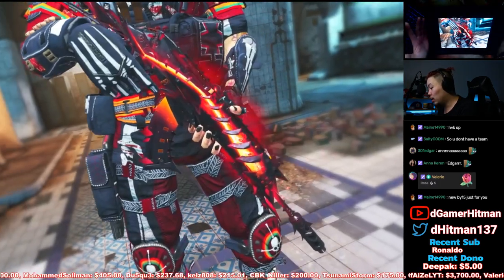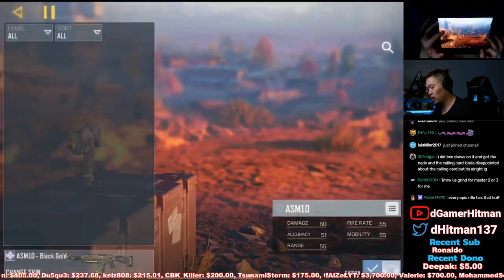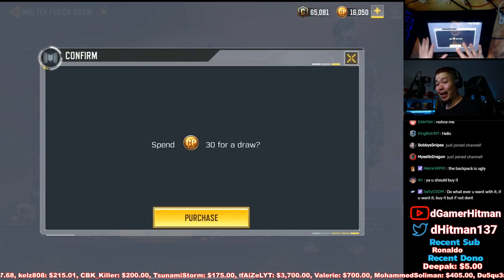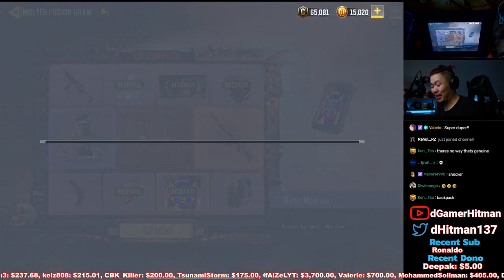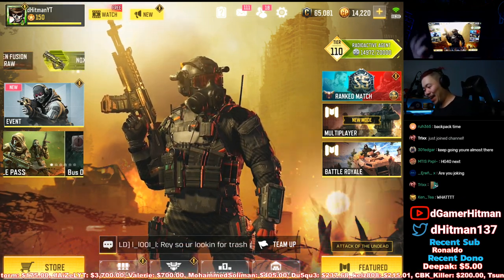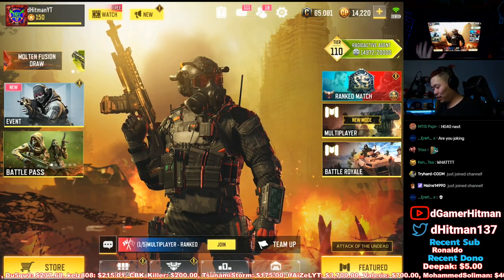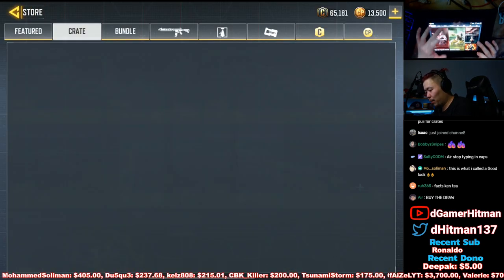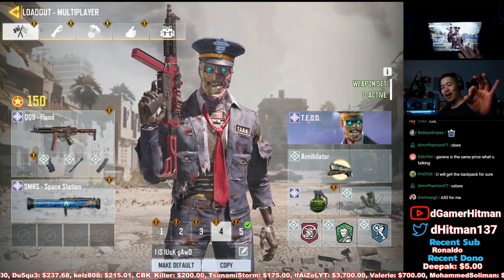We Got LUCKY Pulling for TEDD in Call of Duty Mobile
Today on Call of Duty Mobile, We played we get super lucky with the lucky draws as well as the crate opening. #1 Potato on Youtube

Or @dHitman137

Thanks

Hitman Out!